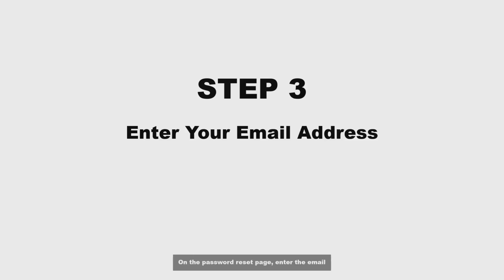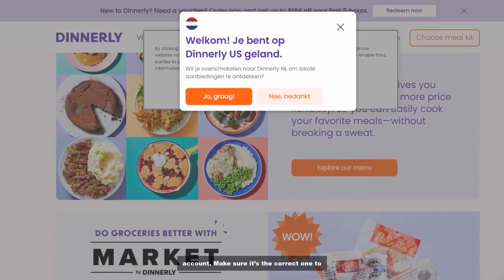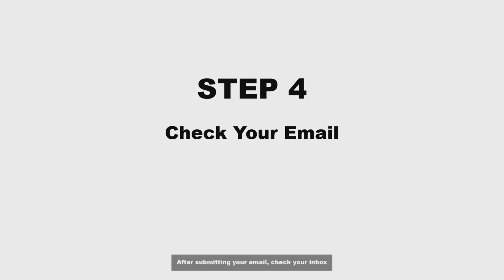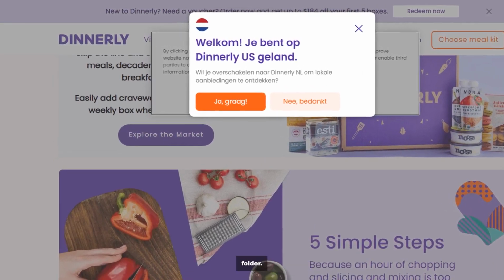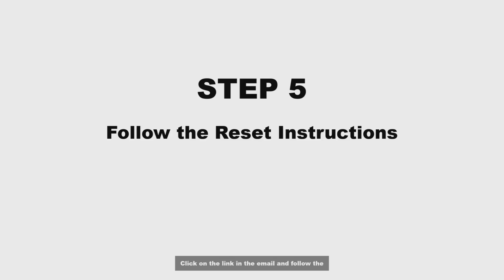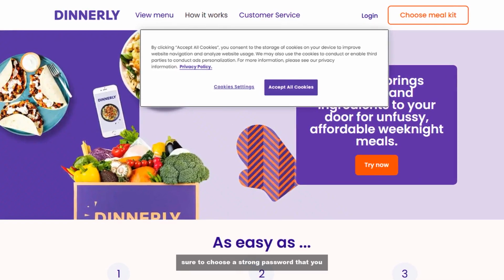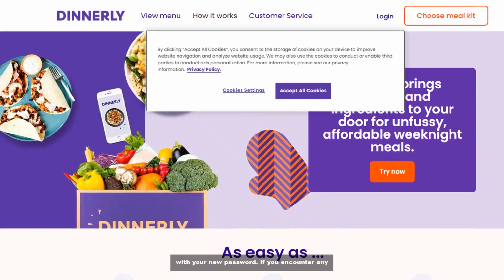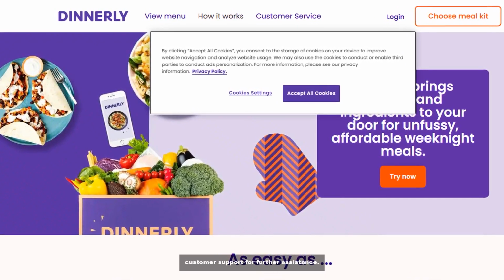How To Reset Your Password On Dinnerly 2026 (SIMPLE GUIDE)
In this video, we will show you how to reset your password on Dinnerly 2026 with this simple guide. If you're having trouble accessing your account, follow these easy steps to regain access.